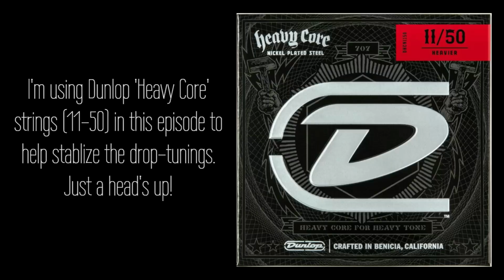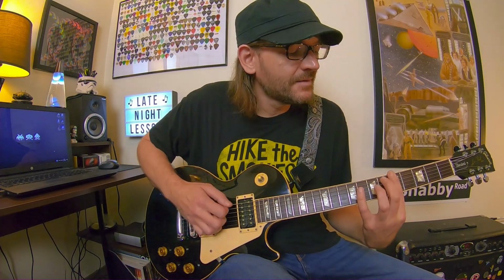Chordplay - The Chords of Deftones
Here's the next episode of Chordplay with The Chords of Deftones.
Deftones originally formed in 1988 and exploded on the scene by the mid-1990s. By the dawn of the 21st-century, they were one of the biggest bands around - from mega-concert tours and a strong presence on MTV to the release of additional well-received albums in the years that have followed.

Carpenter's musical habits include plenty of dark detuned textures, intense riffing/thrashing, and a strong aggressive side, which is a contrast to their atmospheric moods, mellow drones, and quieter moments. They're definitely a great band to notice and follow, as guitarist Stephen Carpenter (along with vocalist Chino Moreno) on guitar provides plenty of new ideas to sample, learn from, and sonically explore.

This lesson focuses on a variety of music from their early days, with chord-based moments appearing on the albums 'Around The Fur' and 'White Pony.' These examples include parts from songs such as 'My Own Summer,' 'Be Quiet And Drive,' 'Passenger,' 'Change (In The House Of Flies), and more.

Deftones are a unique and unusual band, as their shifts in different directions are noticeable, but they've always retained their signature style and overall sound, which has always sounded original, fresh, and inspiring at the same time.